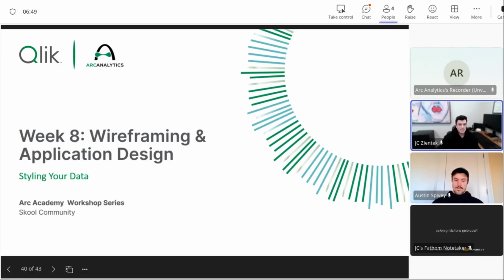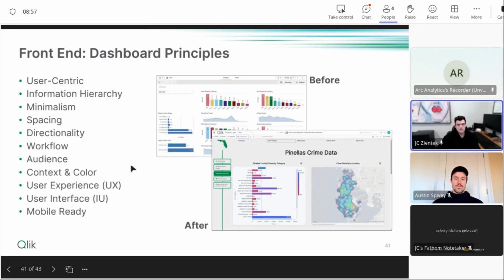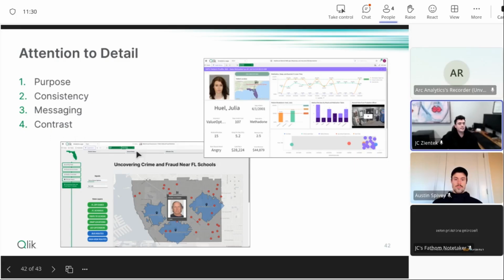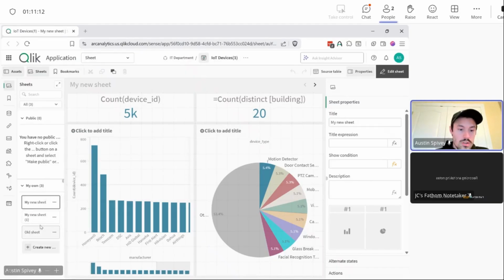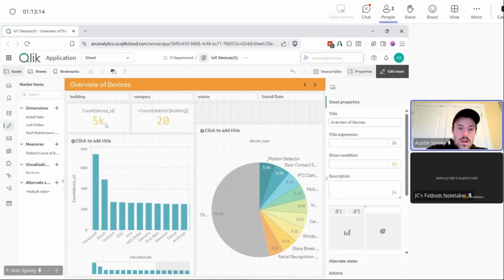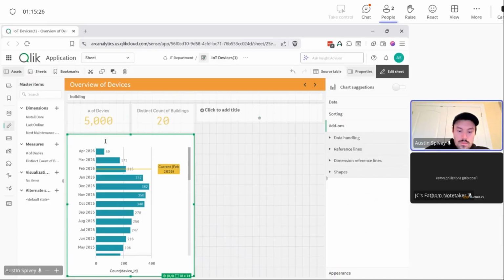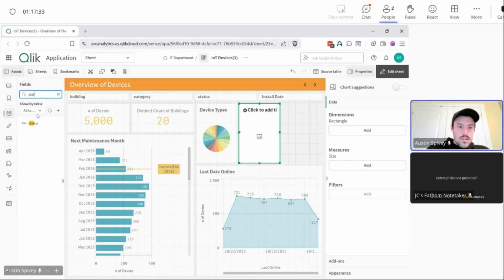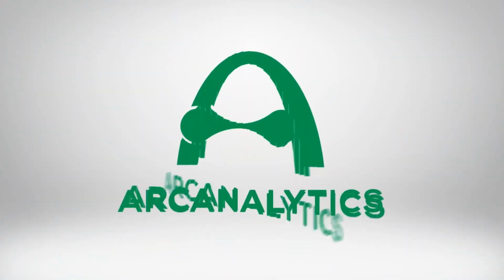Qlik Workshop #8: Wireframing and Design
Are your dashboards actually telling a clear story or just showing charts? 📊
In Week 8 of the Arc Academy Workshop Series, we cover wireframing + application design in Qlik so you can build clean, user-friendly analytics apps that people want to use. 🚀

In this session, you’ll learn how to:
🧭 Structure dashboards with strong information hierarchy (what users should see first, next, last)
✨ Apply minimalism, spacing, and directionality for clarity (less clutter, more meaning)
👥 Design for the audience + real-world context (who’s using it and why)
📱 Make your app mobile-ready and consistent across screen sizes
🎨 Improve UX with themes, styling, master items, and smart formatting
🧠 Ask the key question: “What story is your data telling?”

We also walk through building/refining an IoT dashboard—adding filters, improving visual focus, and creating a high-level view that communicates fast.

✅ If you’re building in Qlik (or any BI tool), this will help you make dashboards that are easier to navigate, easier to understand, and more actionable.

Chapters:
00:00 Intro
00:02 Welcome to Week 8: Wireframing & Application Design
00:24 Purpose of the session (refining initial Qlik apps)
01:00 Front-end focus: dashboard principles (overview)
01:51 Information hierarchy (logical flow + navigation)
02:54 Minimalism, spacing & directionality
03:30 Audience & context (designing for user needs)
04:10 Mobile readiness (responsive dashboards)
04:37 Attention to detail: purpose, consistency, messaging & contrast
06:40 “What story is your data telling?”
07:03 Building a new IoT dashboard (practical build)
07:43 Themes + styling improvements
08:36 Filters (top-down approach for user control)
09:15 Master Items (consistent formatting + efficiency)
10:49 Refocusing visuals (manufacturer → next maintenance month)
11:15 Value labels + reference lines for context
12:09 Line charts for trend analysis
13:08 Device types with pie charts
14:10 Tree map for status/category insights
14:30 Gauge for uptime % / overall health
15:04 Final dashboard review (clean high-level overview)

We specialize in:
- Qlik consulting and solution design
- Dashboard and data model development
- Performance tuning and optimization
- Training and enablement for Qlik users and teams
- Ongoing support and advisory

### 🔗 Links & Resources